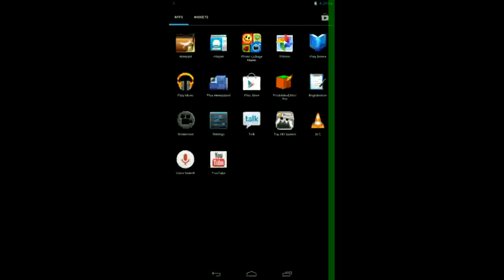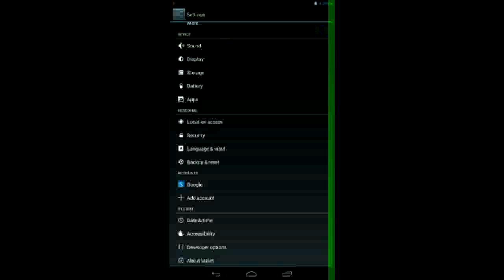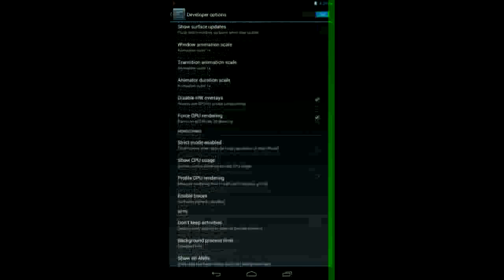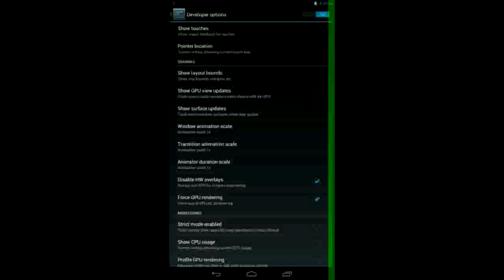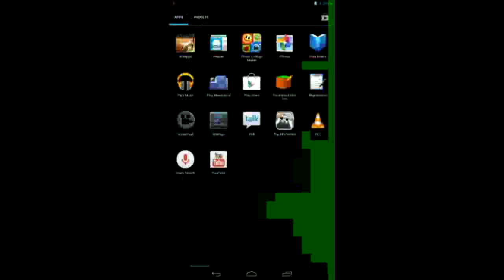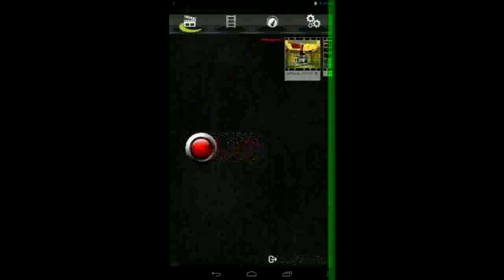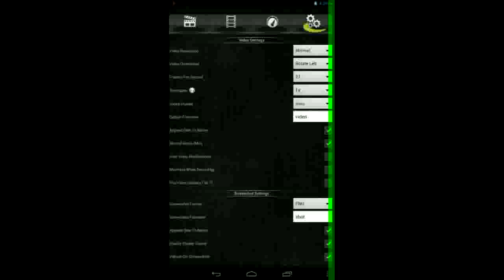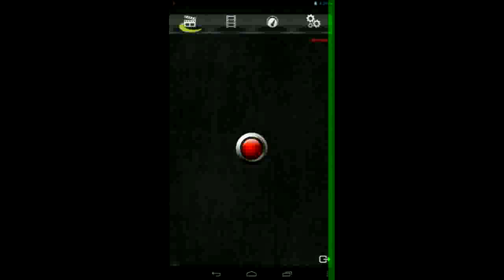How to record your Android Screen? (No Computer)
Hey guys! Today you wwill know to record your android screen :D

How to ROOT almost ANY KIND of android?

Lets Hit 10 Likes for another tutorial